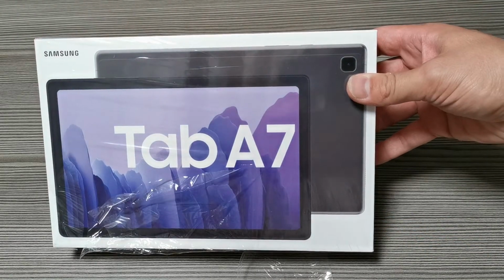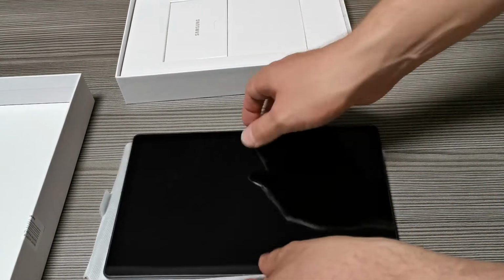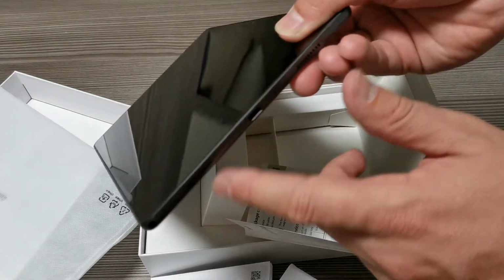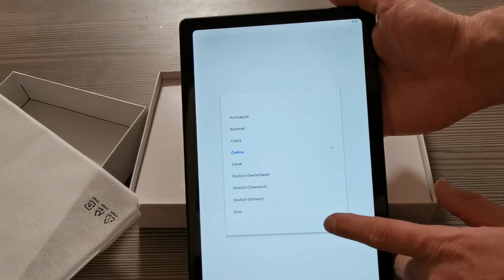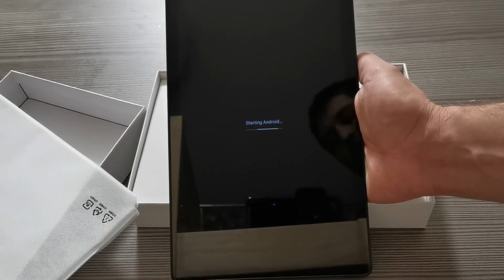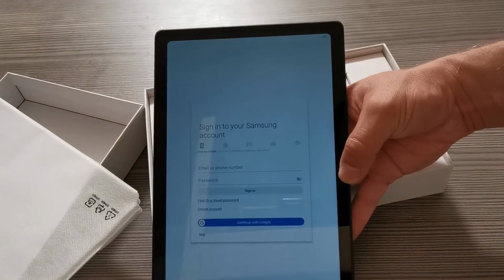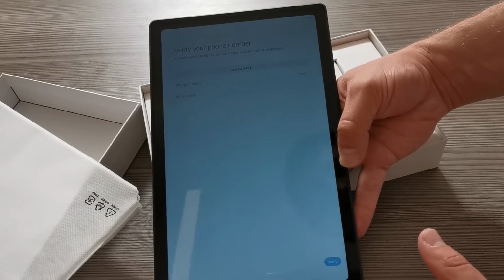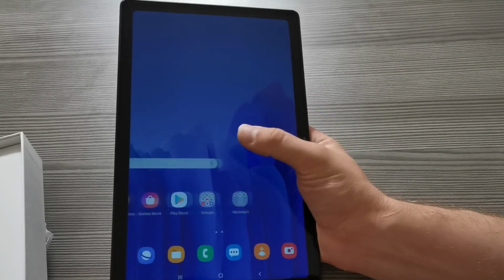Samsung Galaxy Tab A7(2021) Unboxing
Amazon store

Samsung Galaxy Tab A7 tablet was launched on 28th September 2020. The tablet comes with a 10.40-inch touchscreen display with a resolution of 2000x1200 pixels. Samsung Galaxy Tab A7 is powered by an octa-core Qualcomm Snapdragon 662 processor. It comes with 3GB of RAM. The Samsung Galaxy Tab A7 runs Android 10 and is powered by a 7040mAh non-removable battery.

As far as the cameras are concerned, the Samsung Galaxy Tab A7 on the rear packs 8-megapixel camera. It sports a 5-megapixel camera on the front for selfies.

The Samsung Galaxy Tab A7 runs One UI 2.5 is based on Android 10 and packs 32GB of inbuilt storage that can be expanded via microSD card (up to 1000GB). The Samsung Galaxy Tab A7 measures 157.40 x 247.60 x 7.00mm (height x width x thickness) and weighs 476.00 grams. It was launched in Dark Gray, Gold, and Silver colours.

Connectivity options on the Samsung Galaxy Tab A7 include USB Type-C, Wi-Fi, and GPS. Sensors on the tablet include accelerometer, ambient light sensor, gyroscope, and proximity sensor.